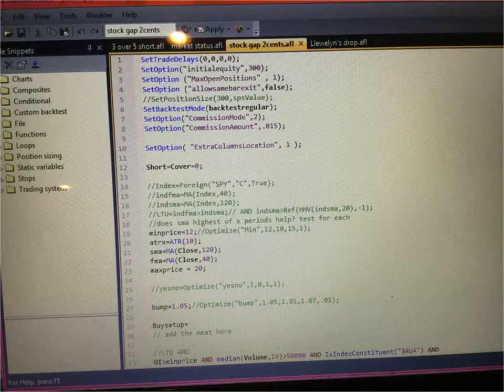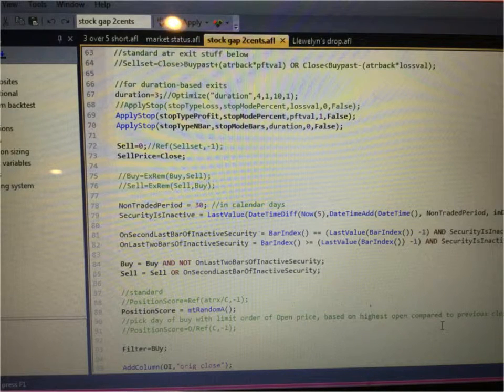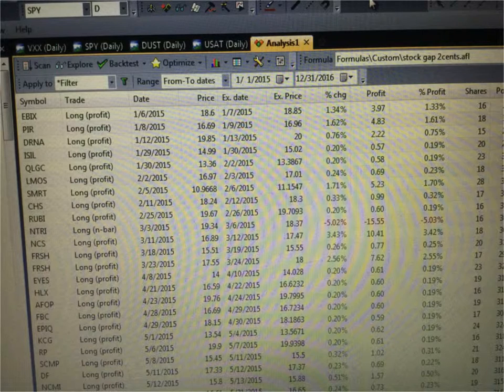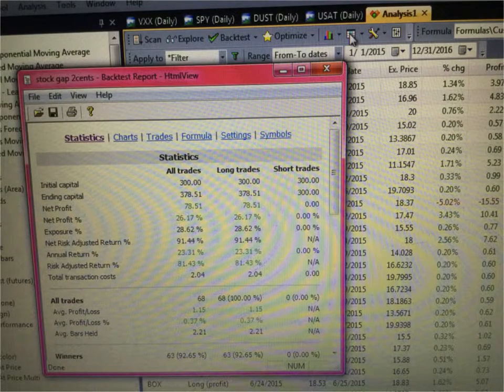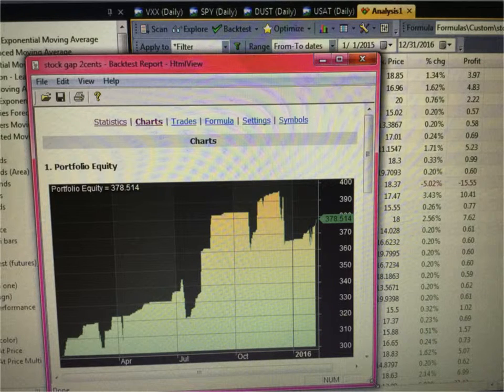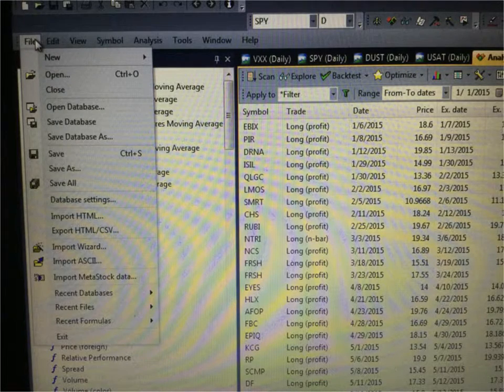AmiBroker Monte Carlo test pt 1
This is a demo for using Explain Everything. It discusses using AmiBroker financial charting software to do a Monte Carlo simulation. But without any rigor or scripting because it's just a test.